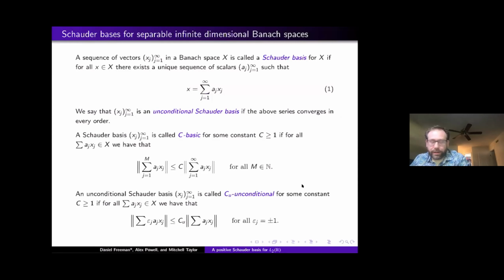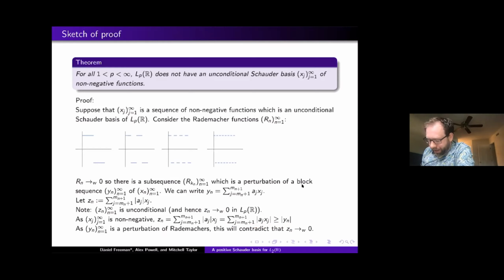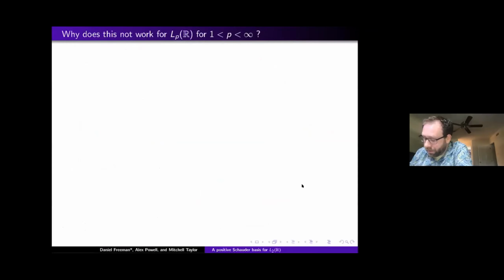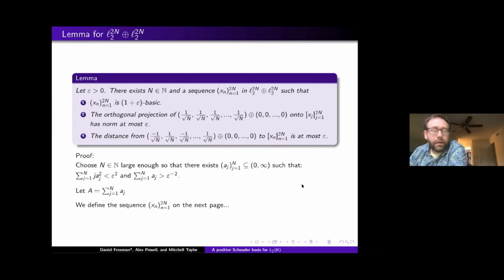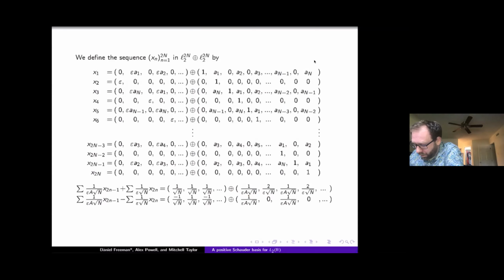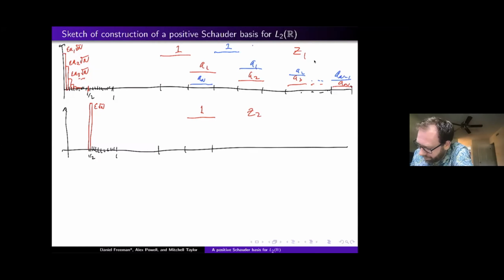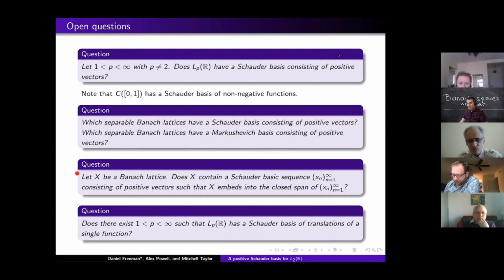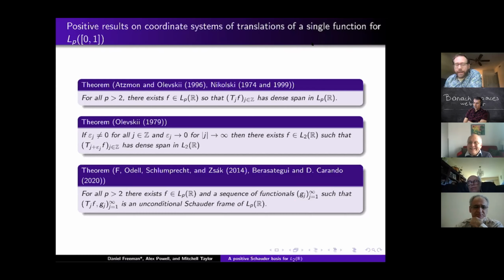#7: Dan Freeman- A positive Schauder basis for L_2